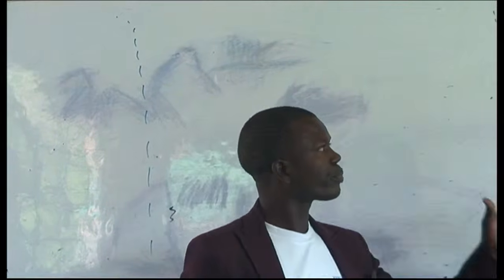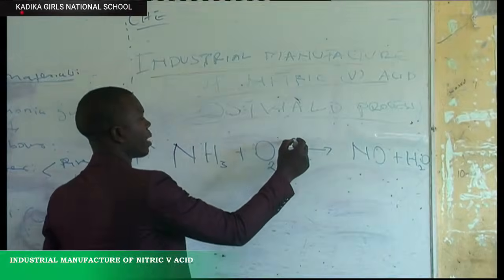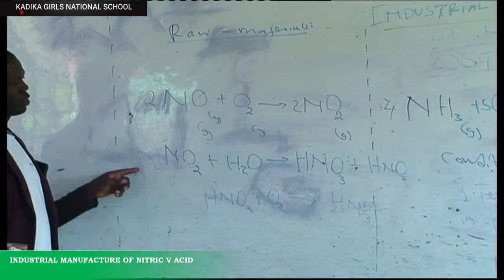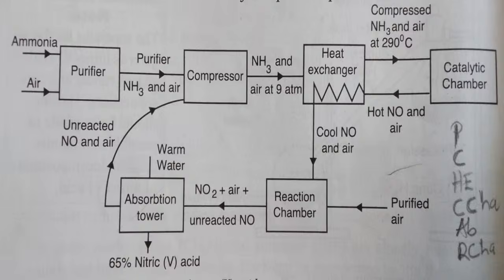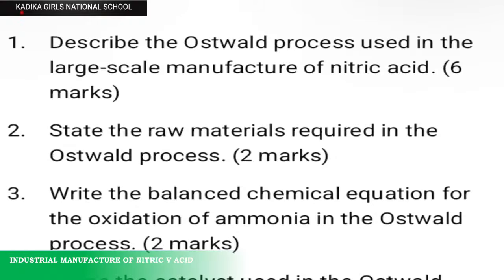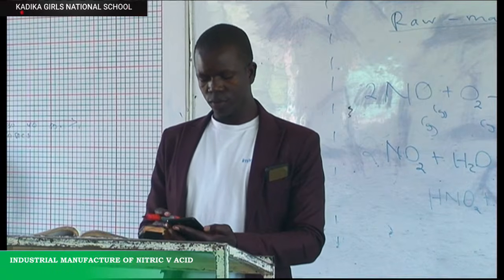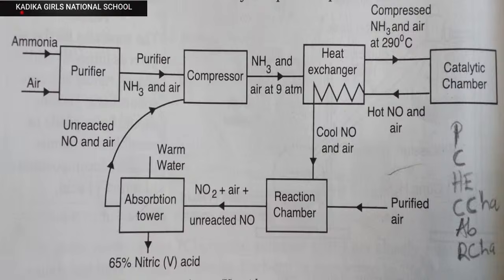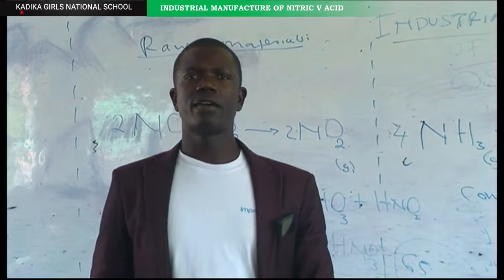LARGE SCALE MANUFACTURE OF NITRIC V ACID